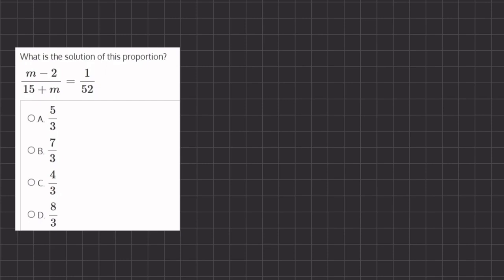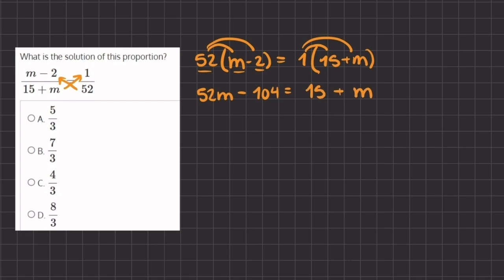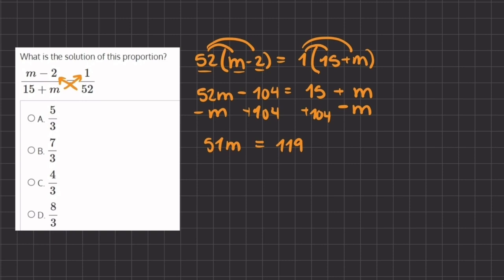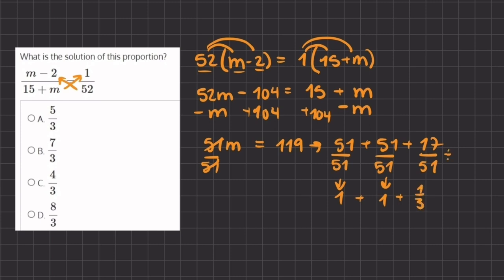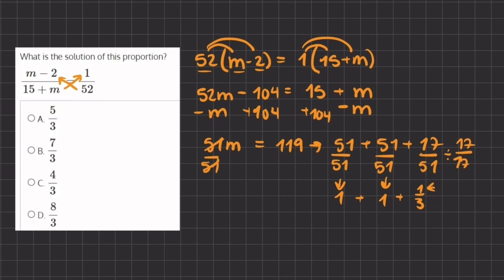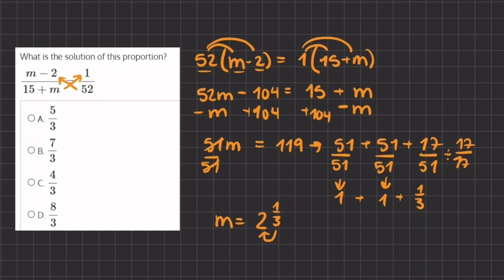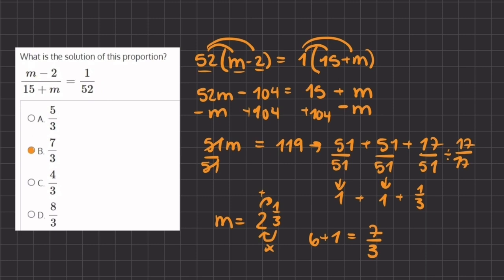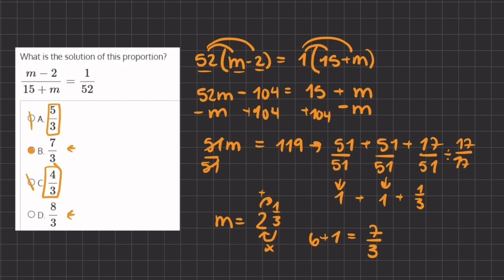Algebra Benchmark Simulation - Video Solution 27 V2